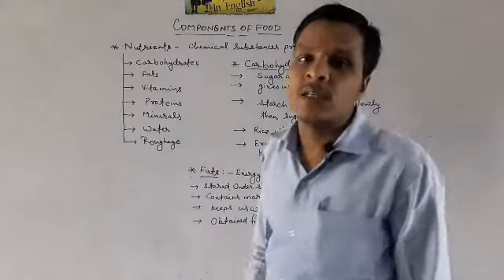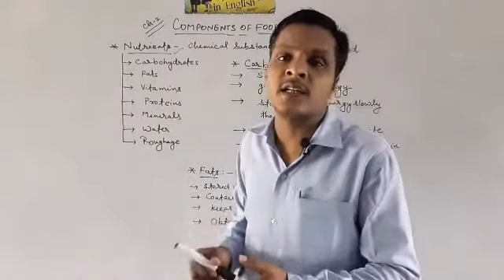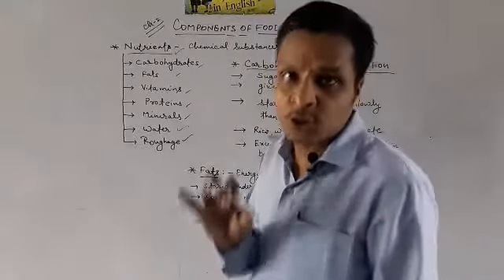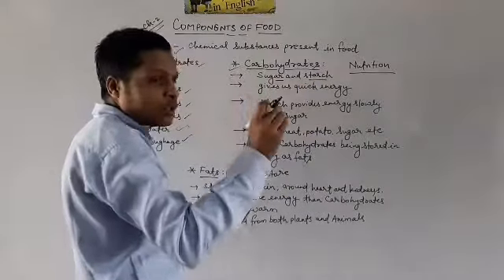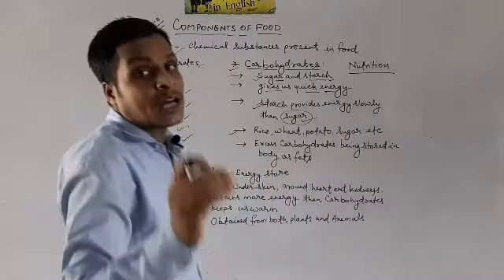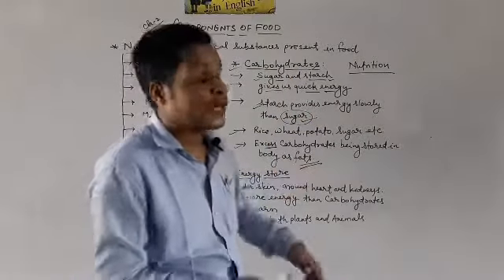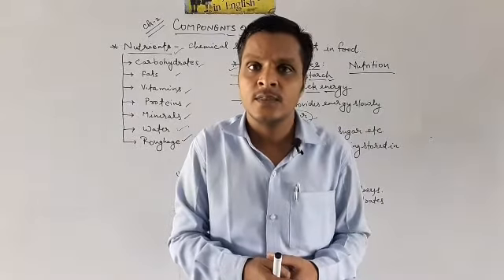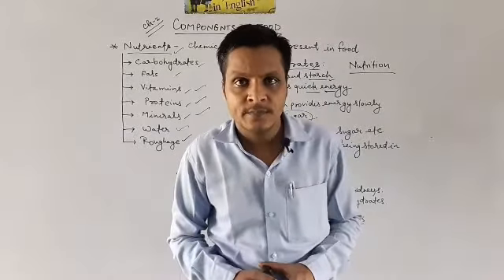Class-6 Ch-2;Components of Food (Part-1)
By-Abhishek Upadhyay Sunflower Convent School Nandganj...
Nutrients and Types of Nutrients.